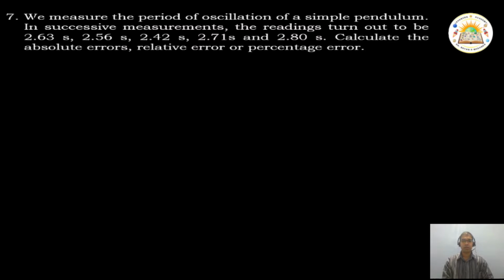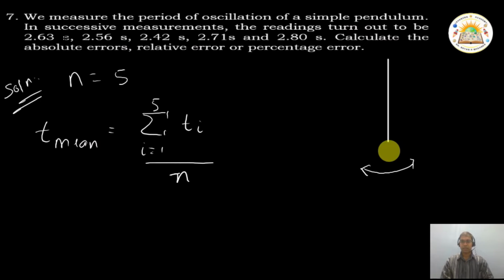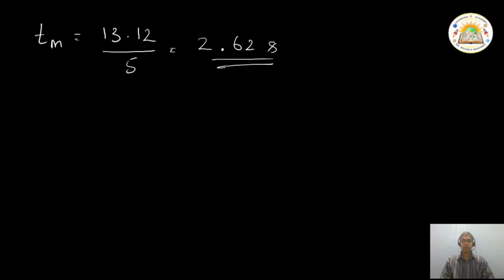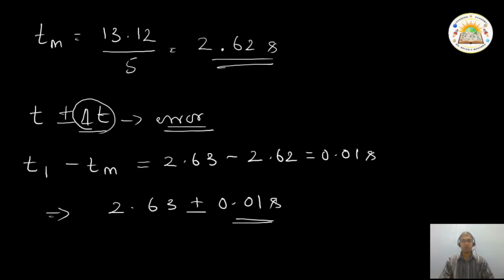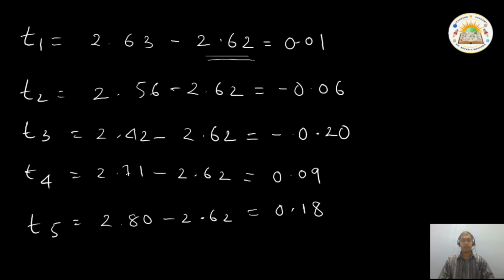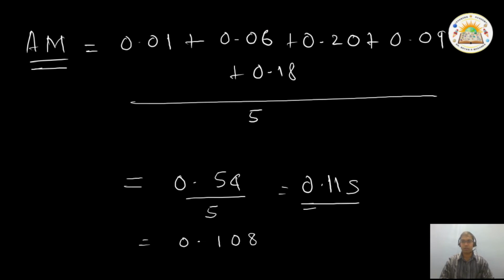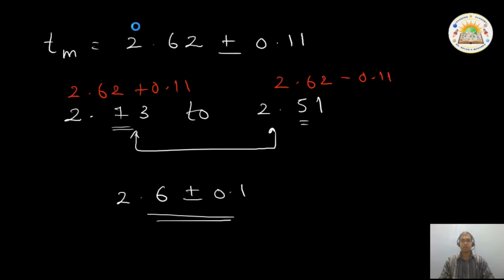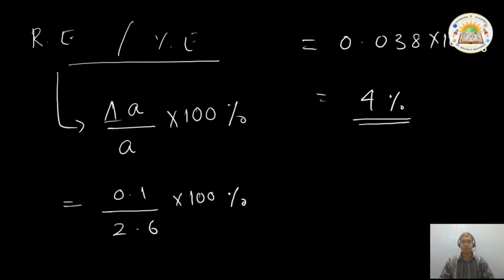Numerical Error analysis - Relative error, percentage error